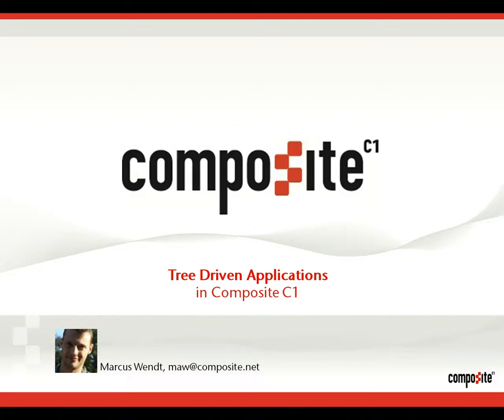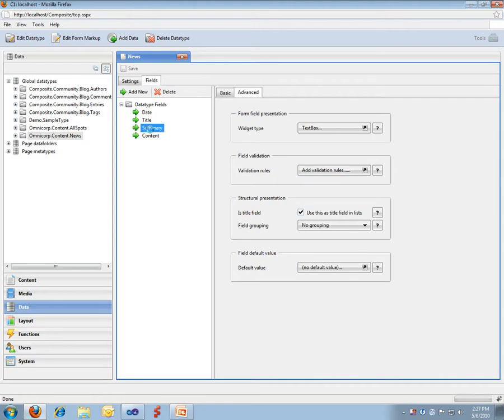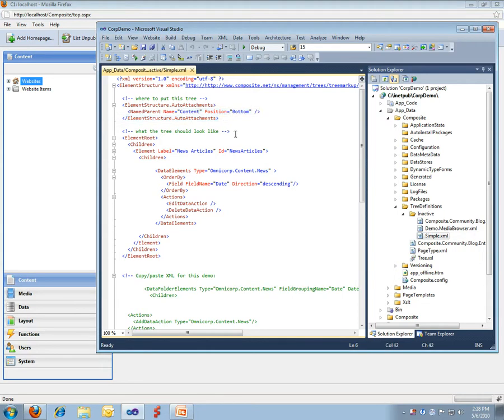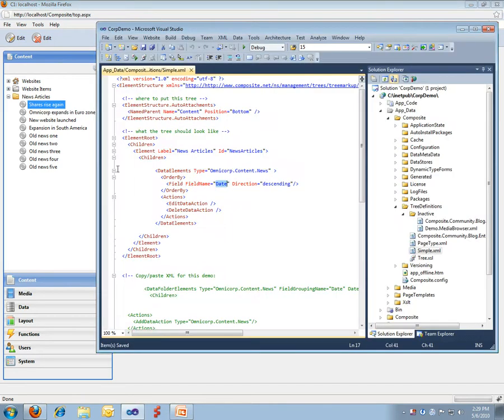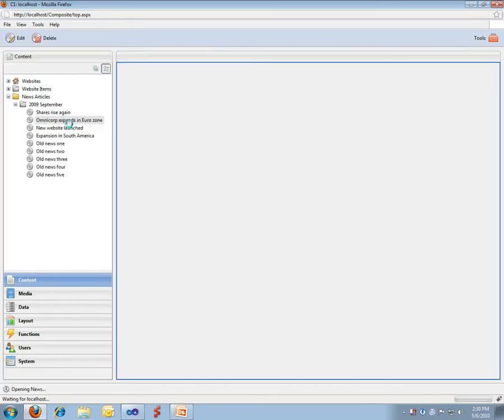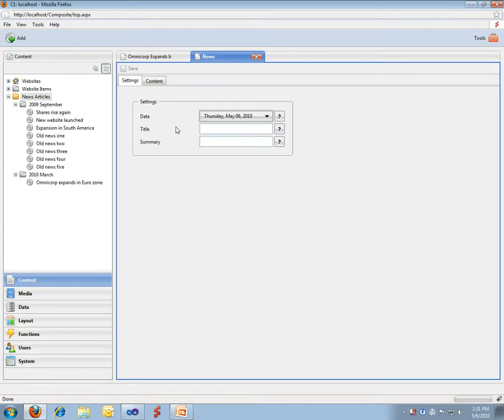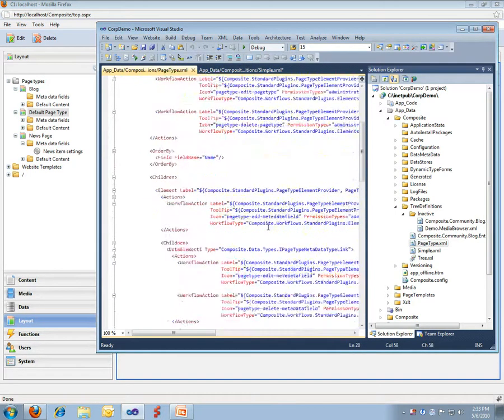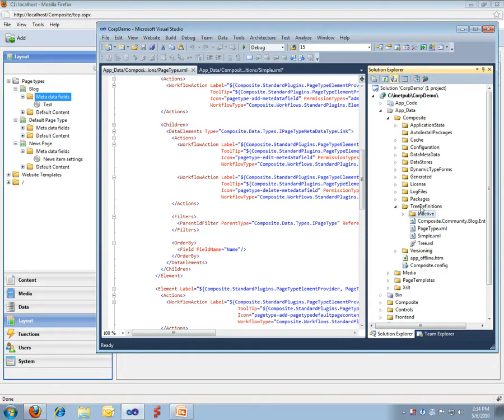Tree Driven Applications in Composite C1 - Part 1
Part 1 of video. A quick intro how you can build applications inside the C1 Console using simple XML.

You declare your desired tree structure using a 1:1 nested XML structure. You can declare both simple, advanced and parent related filtering and yuu can attach applications commands that can invoke UI like generic add, edit, delete editors, custom Windows Workflow UI, custom ASP.NET apps, C1 XSLT Functions.